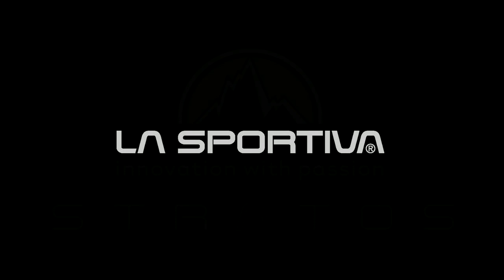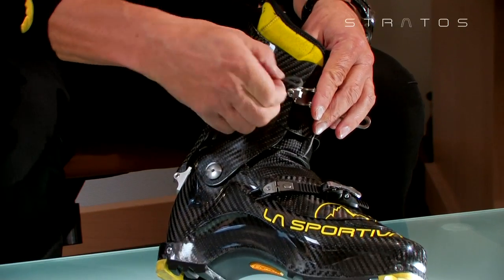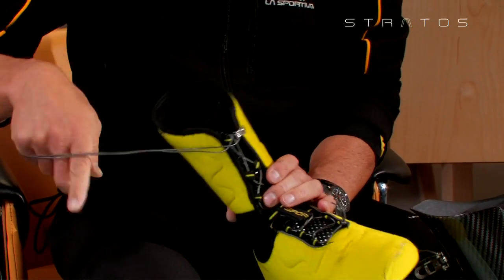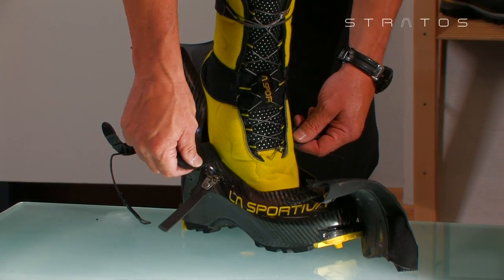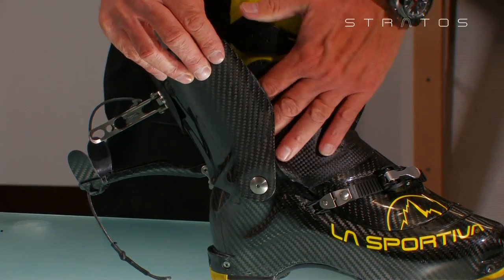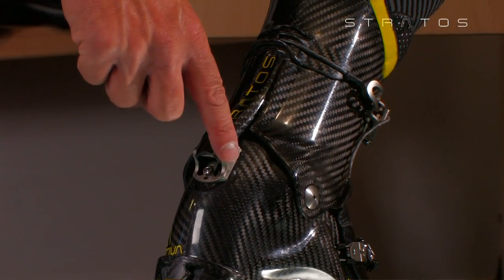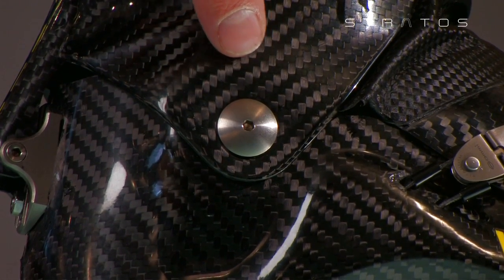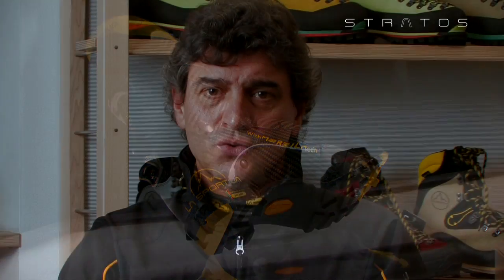La Sportiva presents Stratos: the carbon fiber ski touring boot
La Sportiva presents Stratos: the innovative ski touring carbon boot. Completely handmade in Italy. This are the instructions for use it in the best way possible.